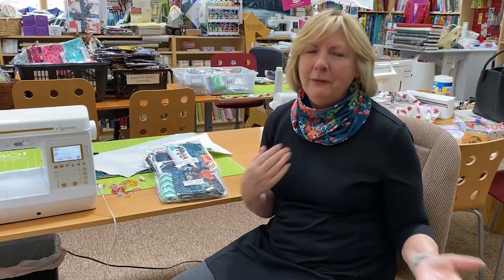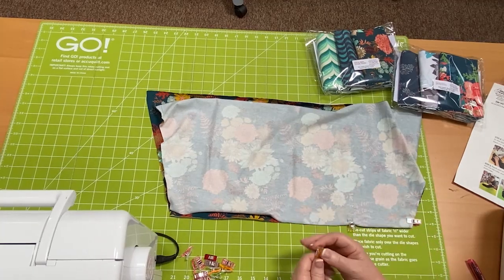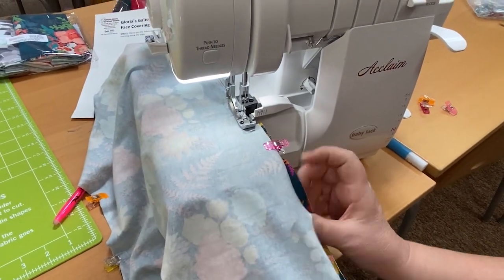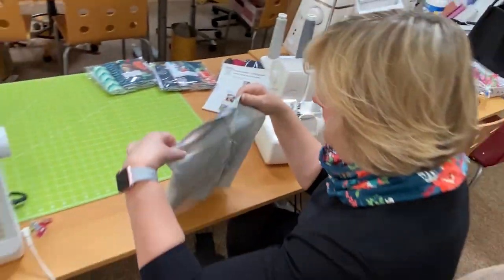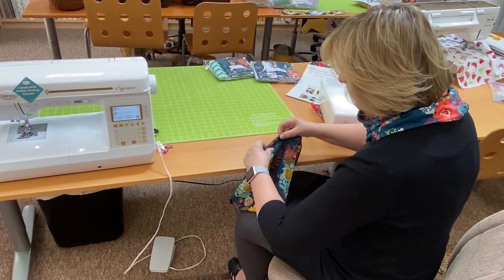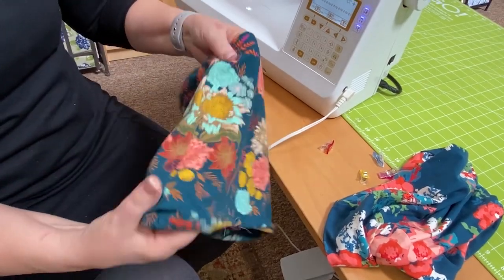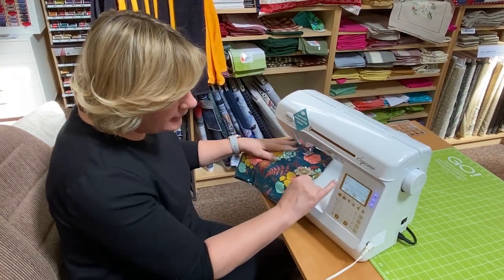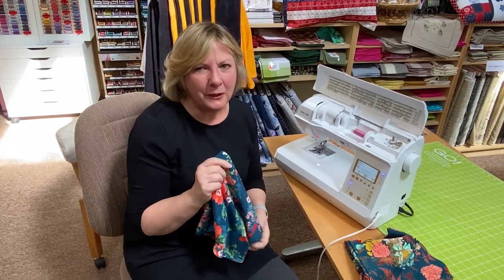The Gloria Gaiter Sewing Tutorial - DIY Face Covering